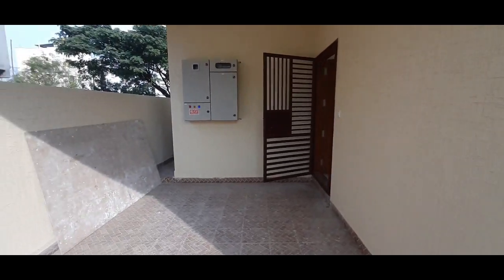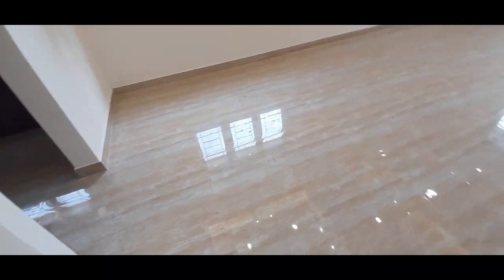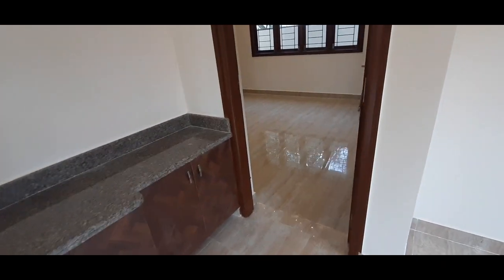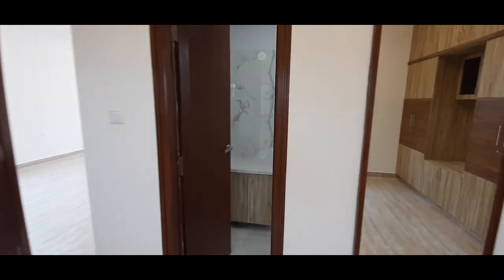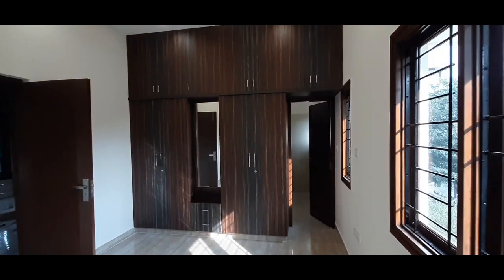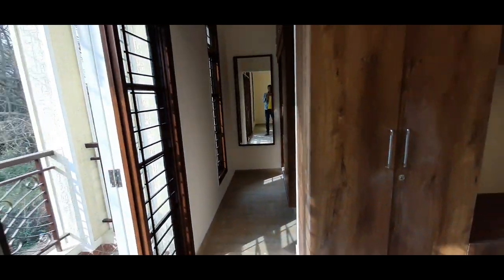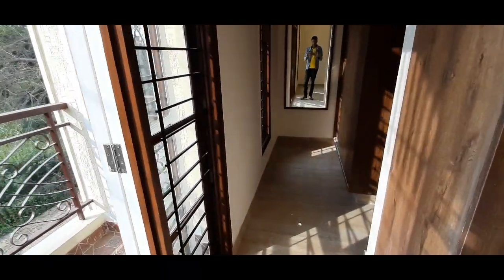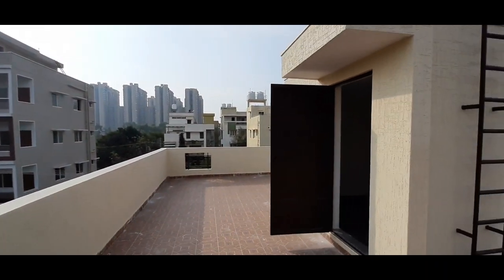House for sale in Bangalore◇BDA 4bhk◇Duplex house design◇Luxury house◇Real estate◇Prithvi Nivasi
I have shared one more Property in the end of this Video as a Bonus for People who stay till the end...SO ENJOY

If you wish to have a transparent deal and looking for a Quality Construction with complete turn-key Project on your plot do consult us for end to end Architect designed homes for you

BBMP & BDA LICENSING WORK, PLAN SANCTION

BUILDING PLANS, ESTIMATES ETC

We always mention complete property details including Price and dimensions in the video itself hence kindly mention the same to us when you call us to Enquire with us

More Than 2700 members already joined and counting Pls join our Telegram channel as we mention Prices along with the video link and property Photo/Thumbnail its very difficult to answer all as our No. is in all the videos so Plss Co Operate with us. We post completele Bangalore properties and our YouTube videos with Price on regular basis in Telegram channel Plss scroll and select property you like in Telegram channel Search for (prithvi Nivasi Telegram channel) on google if this link doesn't work or Click this

Hey Guys This is Prithvi welcome to my new property vlog In Prithvi Nivasi

below are the details of this new property house design independent house for sale in Bangalore in this housing market

Landmark is Mantri WebCity Apartments Hennur

Luxury 4BHK Independent house for sale in Bangalore is located in BDA upcoming gated community project

This Luxury house design is very close to all the facilities near by like hospitals, school, petrolbunk, shopping malls etc.

The home plan is BDA approved including building and it's located in upcoming Gated community It has Amenities like Parks play areas, jogging track, and many more.

Details of this Independent house for sale in Bangalore is mentioned in the video like facing of the property with 30ft road, with amazing interior design done with high end quality Material  Ground floor Parking for SUV and 2 motorcycle

Hall with North East Pooja area with kitchen and Dining, Dry and wet Kitchen separate utility for kitchen and guest bedroom with attached bathroom & walk-in Wardrobe Bathrooms have complete high quality fittings. With full wall tiles and Balcony with Gardening space

First floor Balcony area with Large bedrooms with attached bathroom and a balcony

All the windows are high end equivalent to teak wood fully polished.

Second floor has one Balcony with ample light penetrating from all sides

One room can be a multipurpose room as now this is a trend were we find in most of the houses for sale in Bangalore

All hardware fittings are of Jaguar or equivalent Flooring We have used verified tiles on living area. Antiskid high quality granite for stairs & high end style tiles for balconies.

All the bathroom have full wall tiles. Building has borewell water source. it is used for all purposes.

🔴NOTE : Kindly go through full video for the Price and other Basic details of this Property as we do not mention these details on whtsapp 🔴